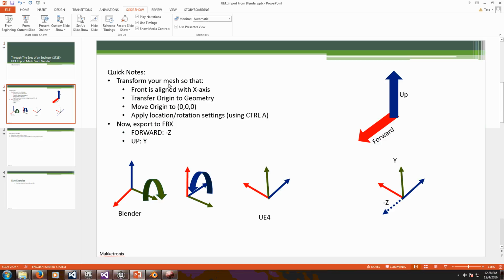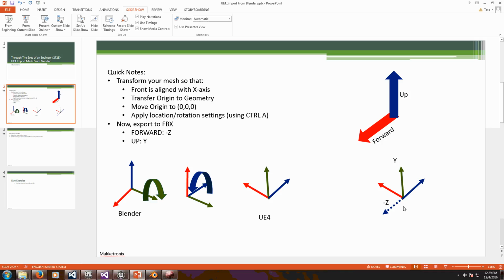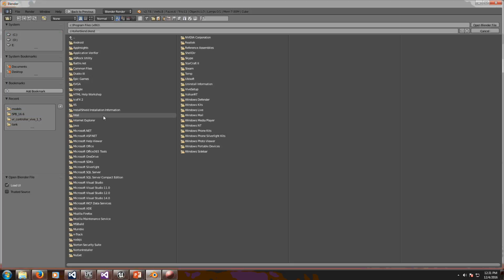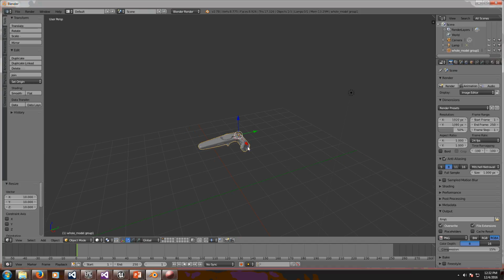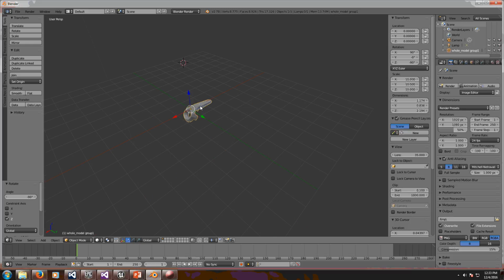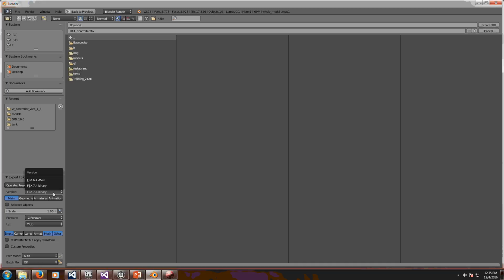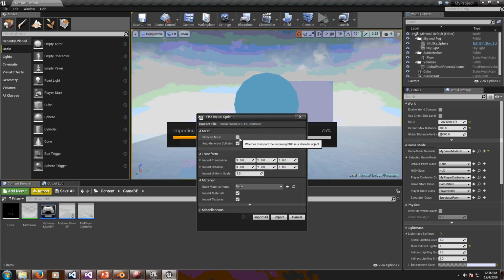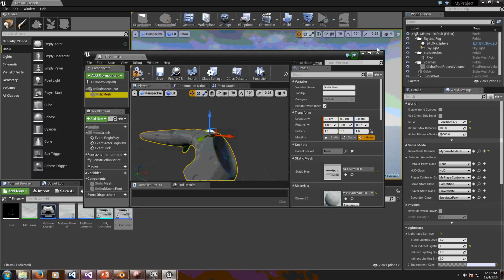UE4 Import Blender Mesh as VIVE Controller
How to import static mesh from Blender 3D to UE4 and orient it properly.
How to import the VIVE motion controller mesh from Blender 3D to UE4